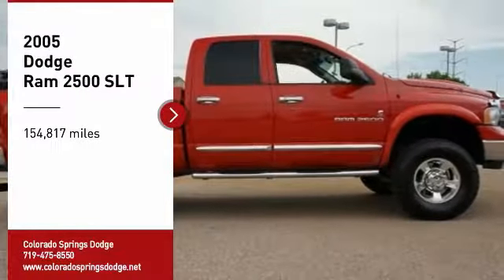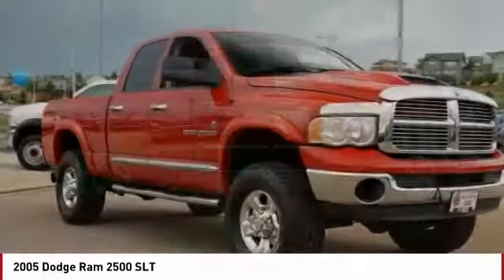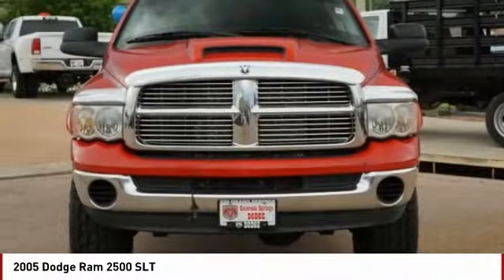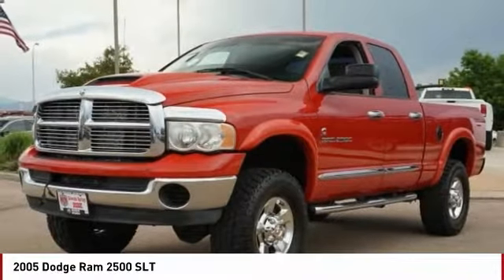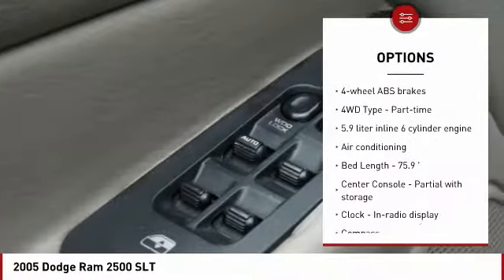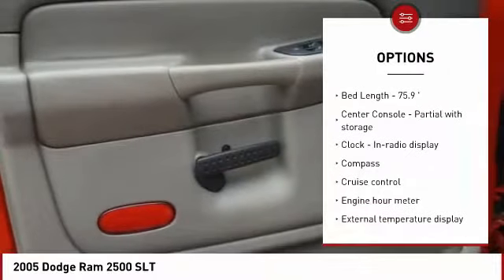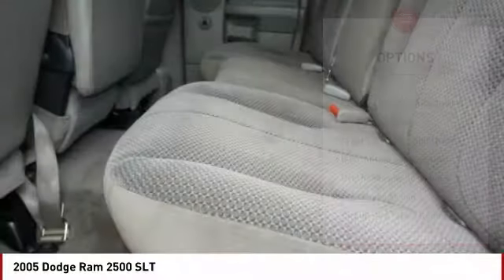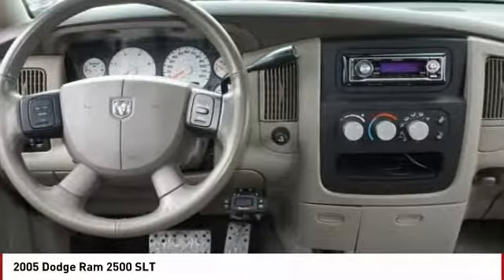2005 Dodge Ram 2500 Colorado Springs CO 7385S3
2005 Dodge Ram 2500 SLT